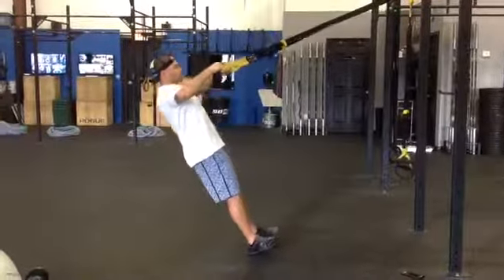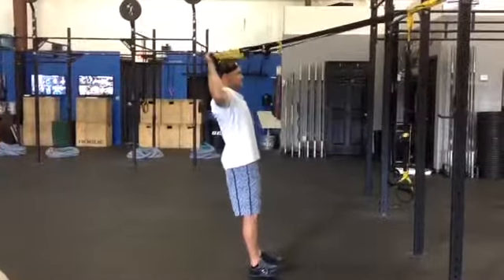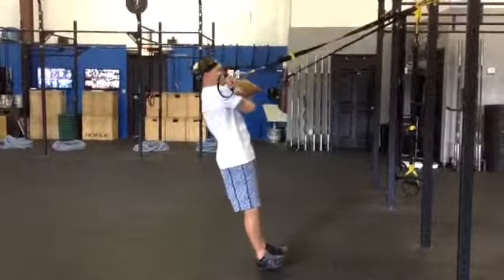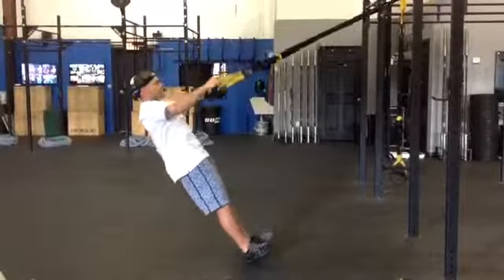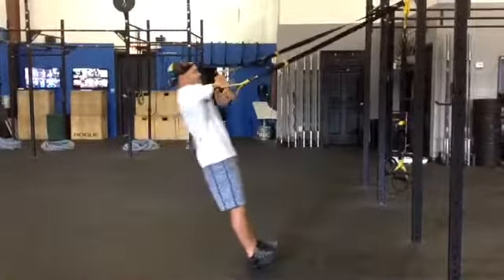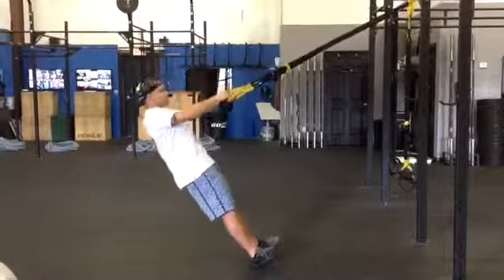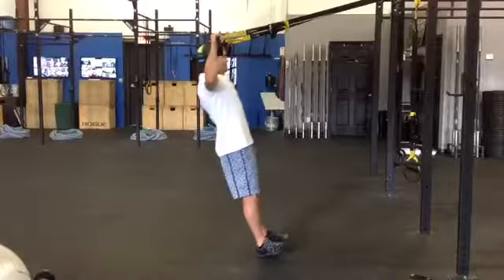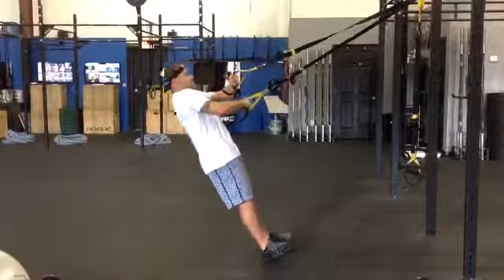TRX Shoulder Complex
Face-pull, "Y", "W", Over/Under hugs, all promote healthy shoulders